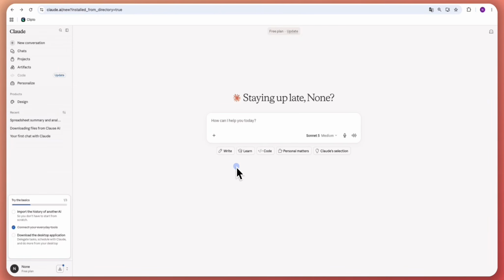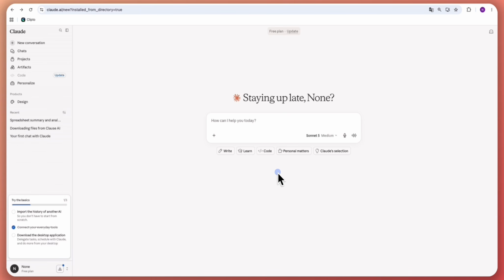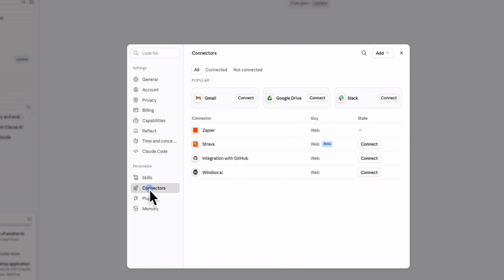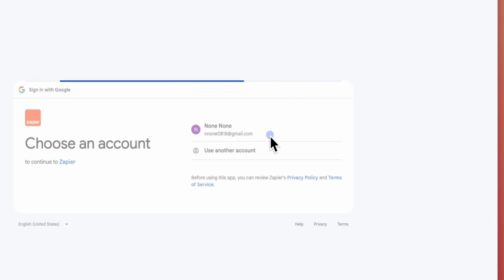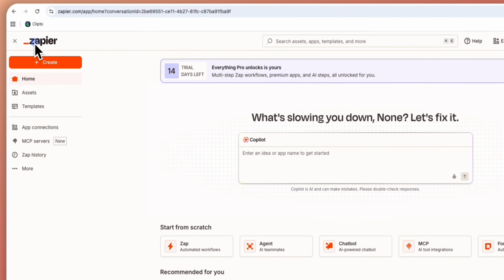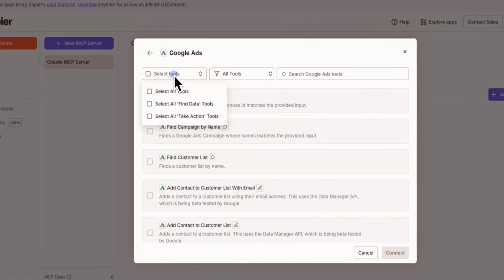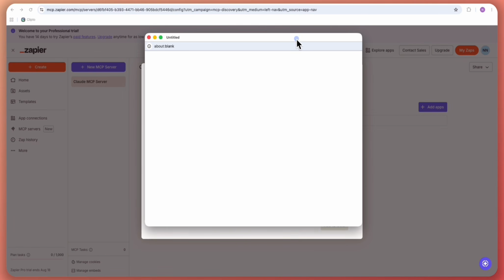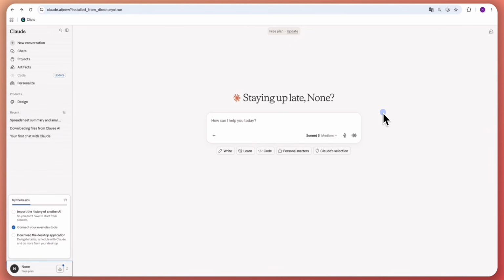How to Connect Google Ads Account with Claude AI (Full Guide)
How to Connect Google Ads Account with Claude AI - this full guide walks you through step-by-step account linking, permission setup, and best practices for AI ad automation. Learn to sync campaigns, manage conversions, and use Claude AI for smarter ad optimization and bidding strategies. Perfect for marketers and small business owners seeking Google Ads integration with an AI assistant. Includes troubleshooting tips, API considerations, and privacy settings to get your ad campaigns running seamlessly.